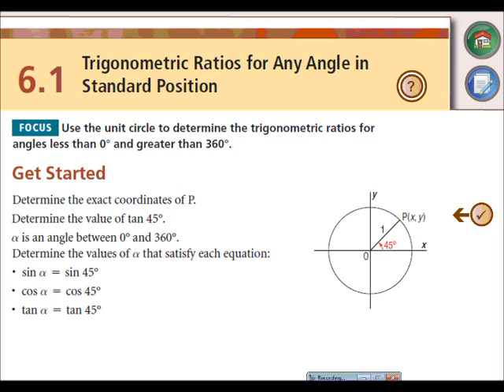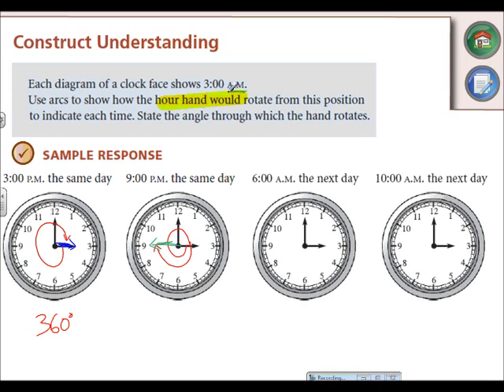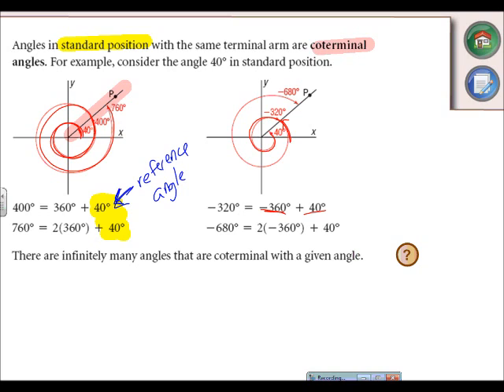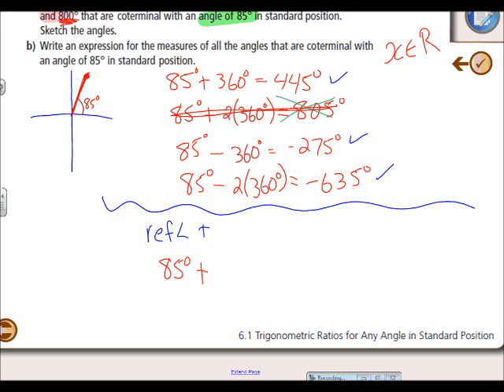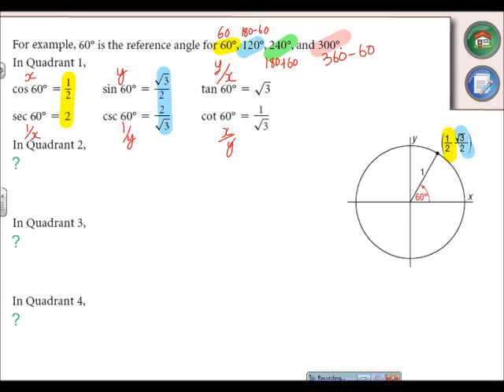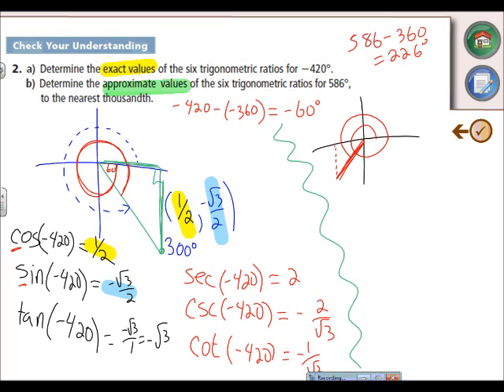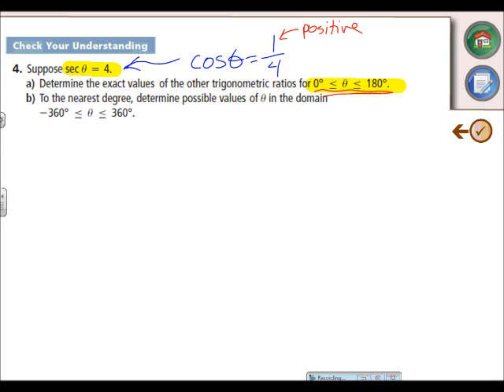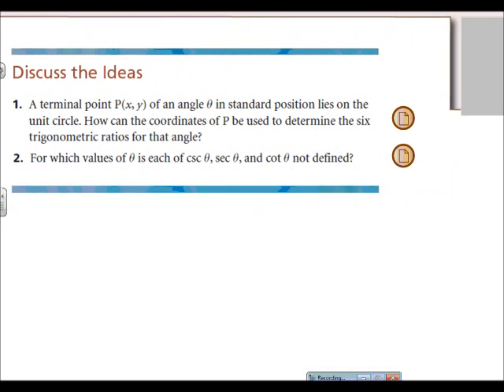30-1 Trig Func 6.1b (Trig Ratios for any angle in Standard Position)